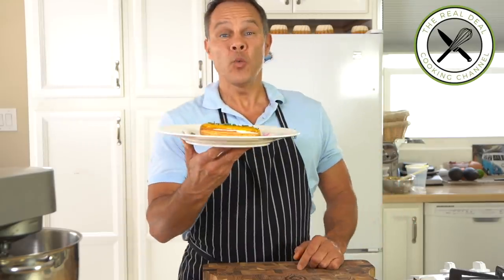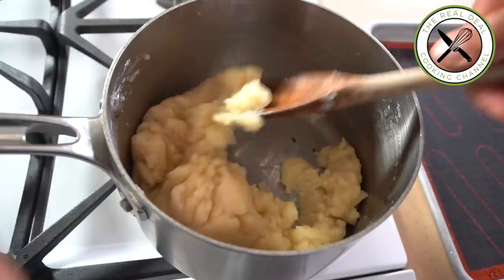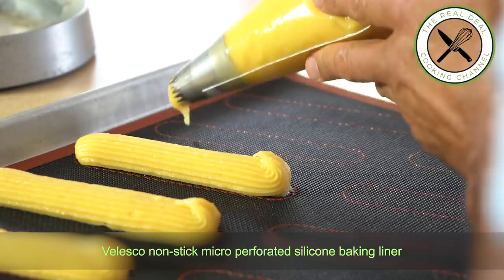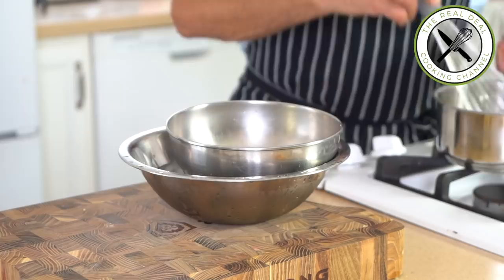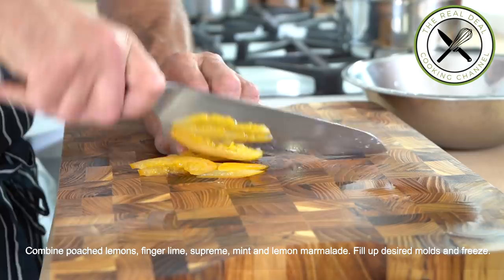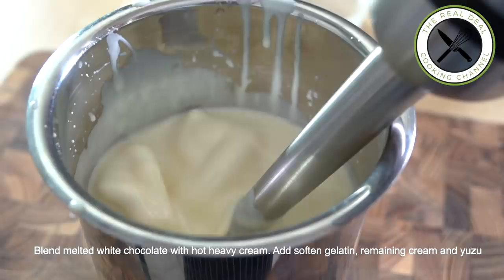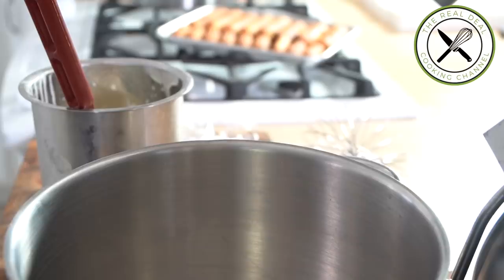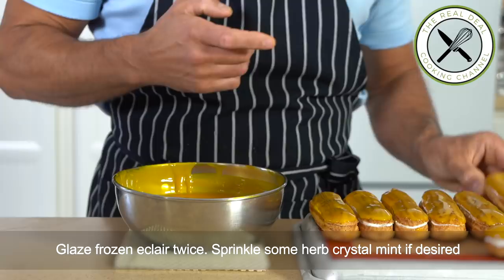Lemon Eclair – Bruno Albouze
This lemon eclair version is so refreshing and beautifully finished...